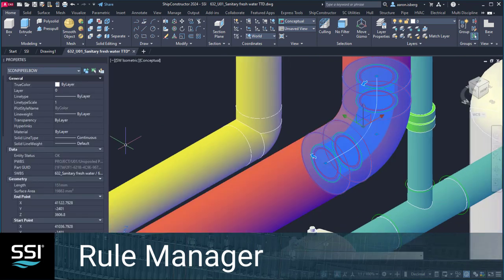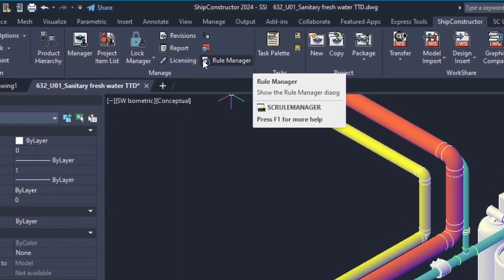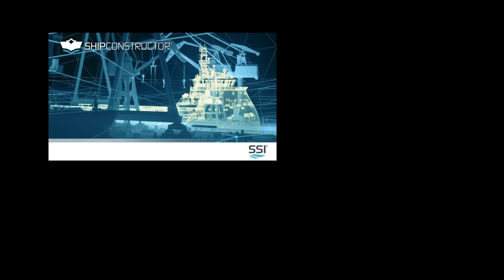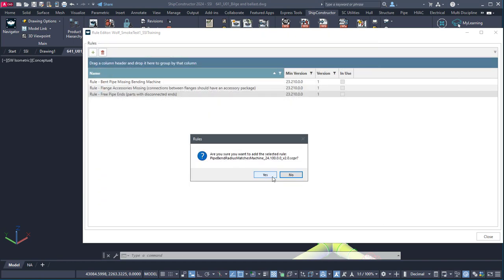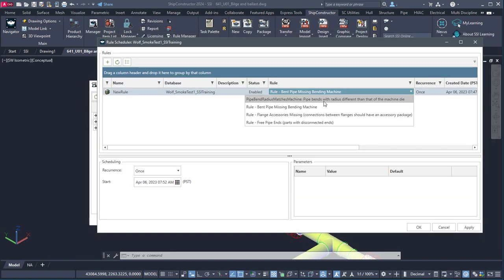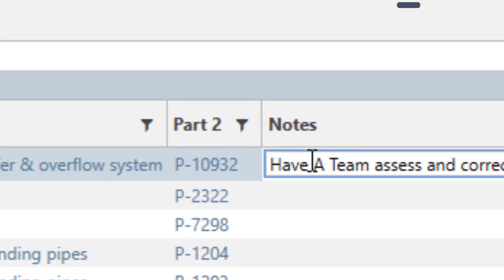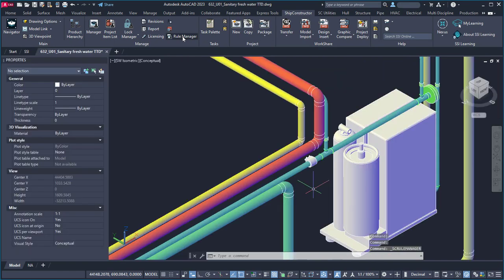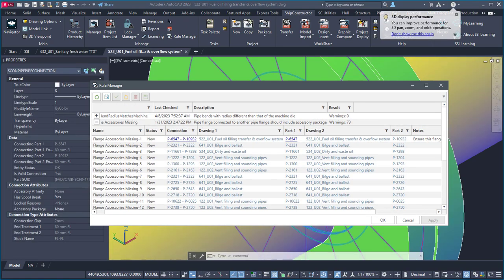SSI 2024 - Rule Manager - ShipConstructor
Error checking and validation on any size project can present managers and designers with major challenges, and potentially require significant resources to complete within project schedules.

The ability to define and schedule rules to validate modeled parts across the project saves both time and rework and is now available with SSI ShipConstructor 2024 and the Rule Management tool.

SSI makes it easy to solve the shipbuilding industry’s unique challenges by empowering shipbuilders to focus on the business of shipbuilding. We realize the rapidly evolving technologies that define the future of shipbuilding and understand how to implement them specifically for shipbuilders. For over 30 years, our team has been globally recognized for our shipbuilding-specific solutions for the design, engineering, construction, and maintenance of shipbuilding projects.